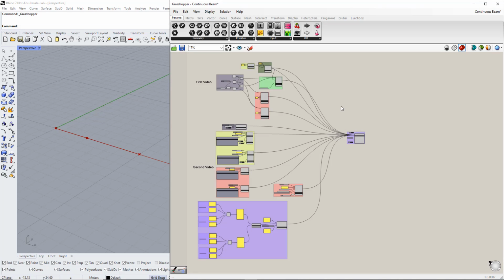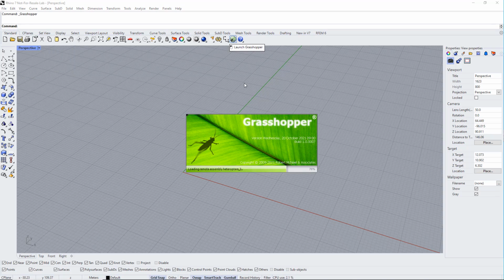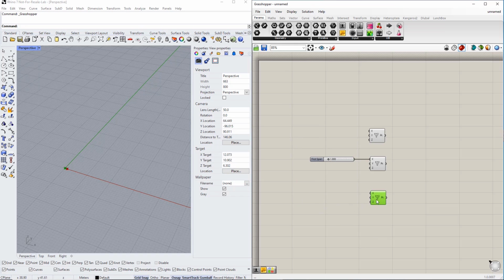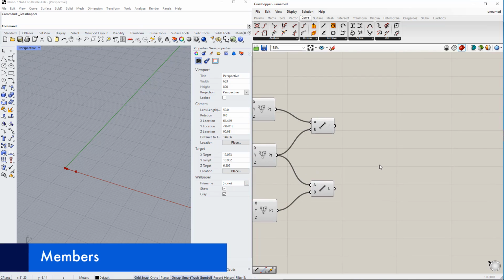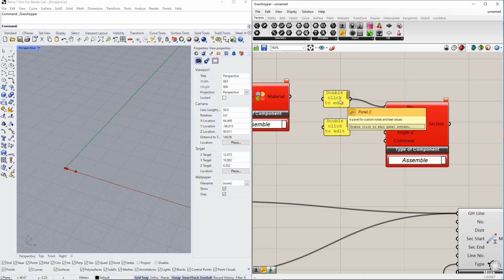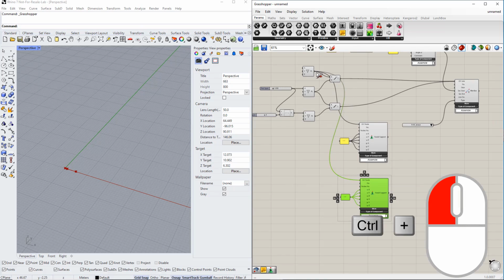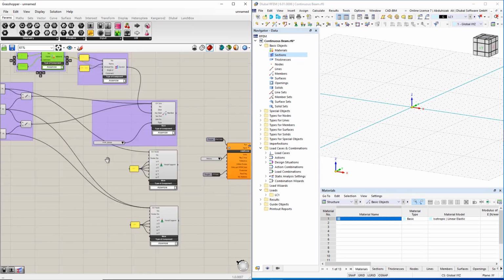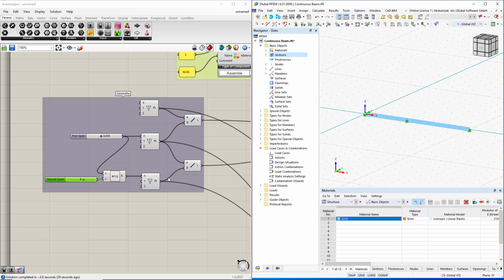RFEM 6 Tutorial with Rhino & Grasshopper | 002 Continuous Beam | Part 1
Our first example will be about a continuous beam, and it will be divided into two videos.

In this video, we will create the geometry, members, cross-section and material, and assign supports. After that, we will export the results to RFEM 6.

In the second video, we will create static analysis settings, load cases, design situations, and load combinations; afterwards, we will apply the load on the members.

Time Schedule:

00:00 Introduction
00:56 Rhino & Grasshopper
02:16 Geometry
05:50 Members
07:10 Section & Material
08:32 Supports
11:15 Groups
12:51 Export

The best way to explore RFEM is to simply test it yourself.